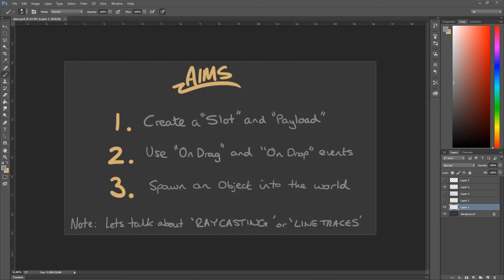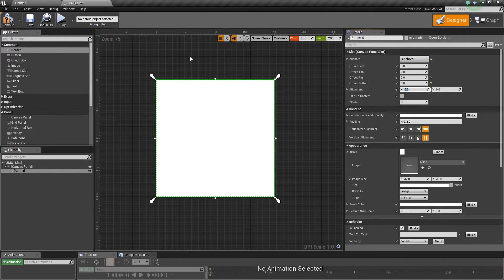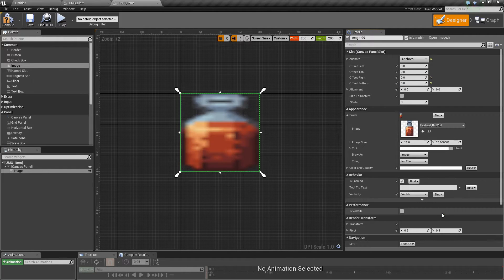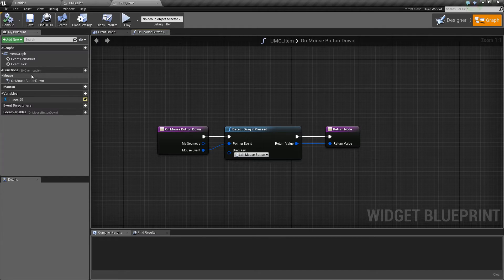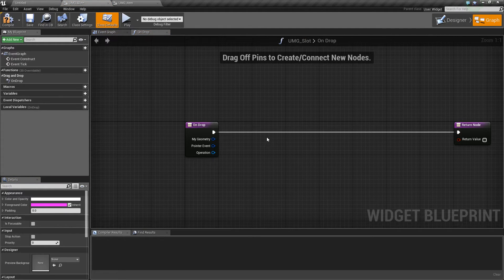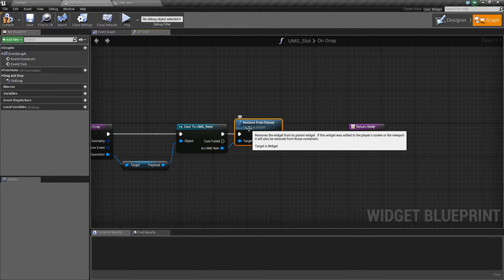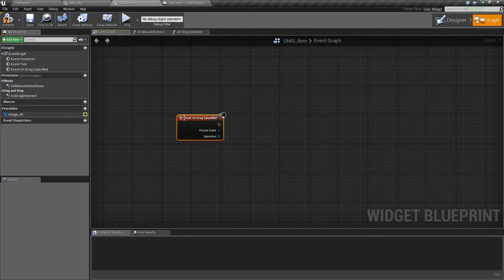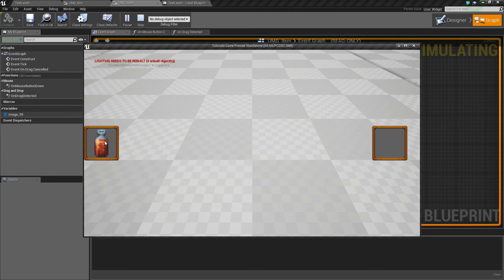UMG Series - Drag Drop & LineTrace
In this series we cover Unreal Engines UMG in depth.

Any suggestions welcome, I'll cover in following videos.

In this video we cover UMG drag and drop events with raycasting / line tracing to drag items from an inventory into the world.